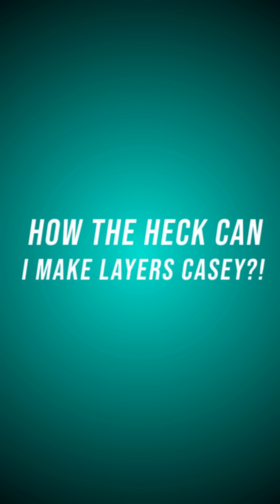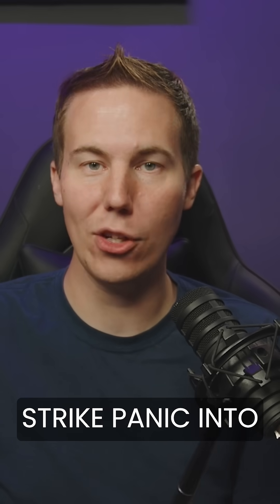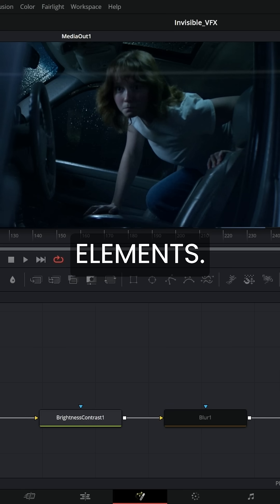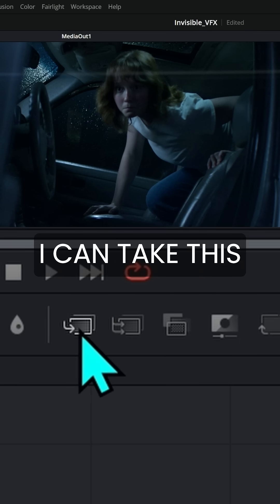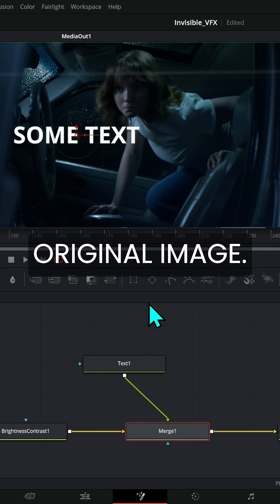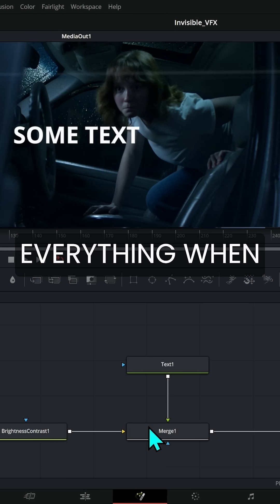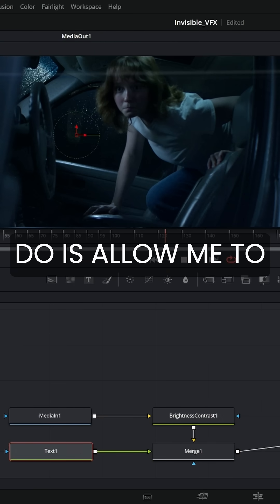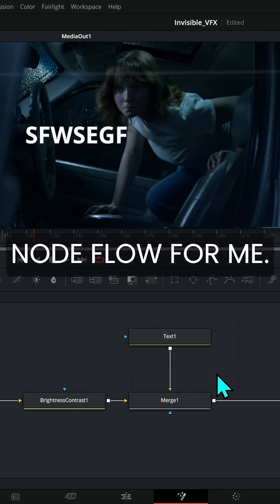How to use Layers in Fusion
Where the heck are the layers in Fusion?!
One of the biggest things people say is a reason to not use Fusion is there are no layers like in other softwares they might be used too. But, that's not exactly true.

Let me show you how you can look at nodes in Fusion in a similar way to layers in other software!